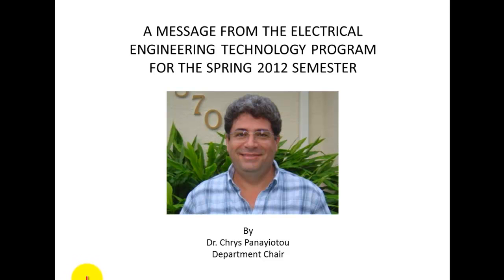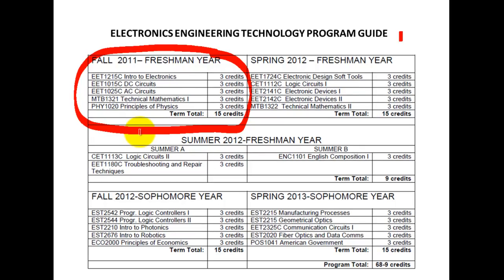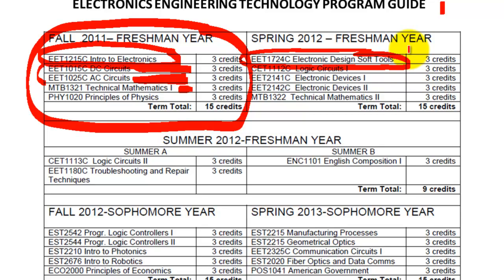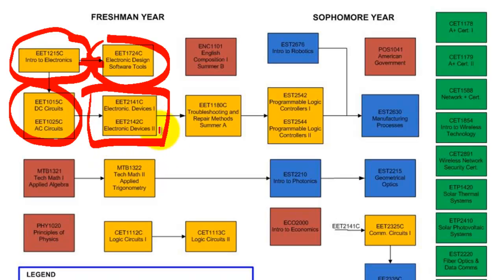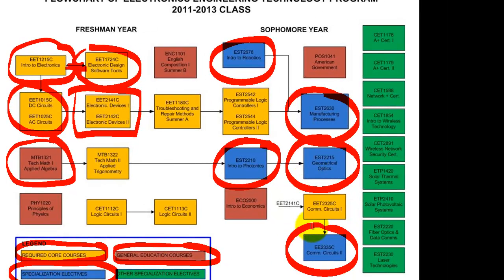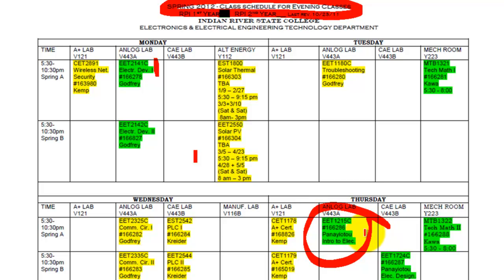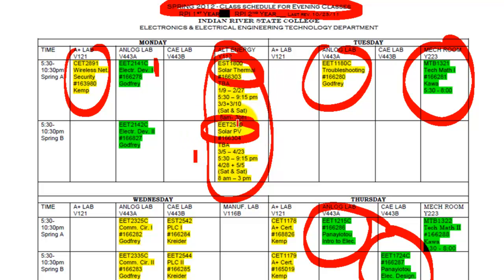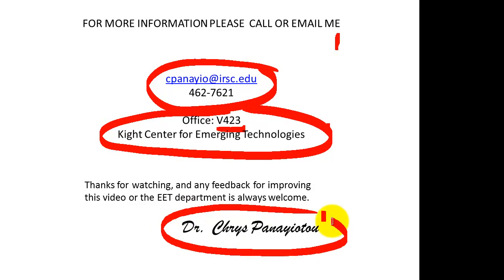Registering for spring 2012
This video provides registration advice to part-time IRSC electronics engineering technology students.